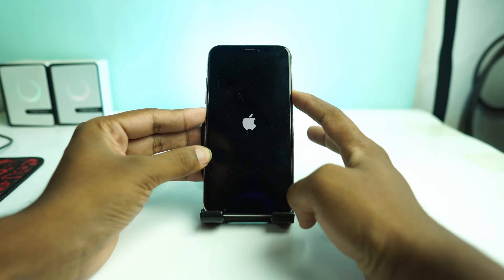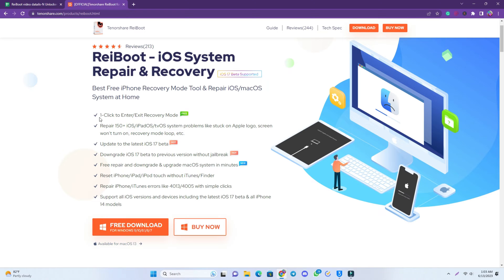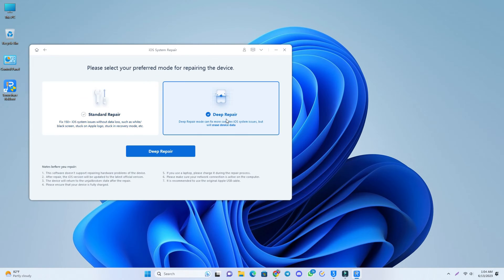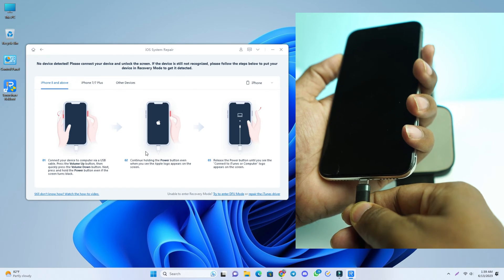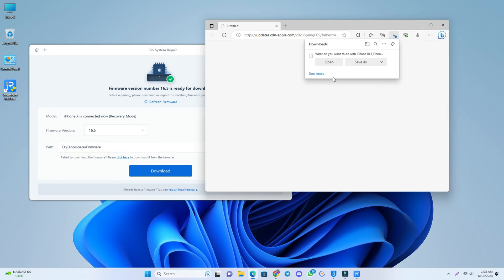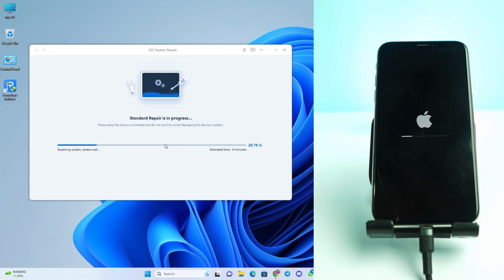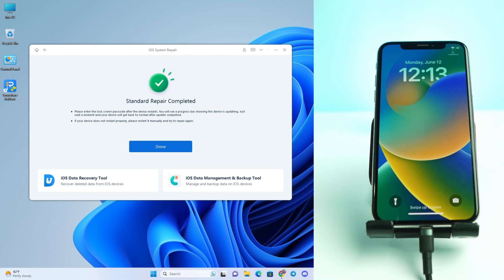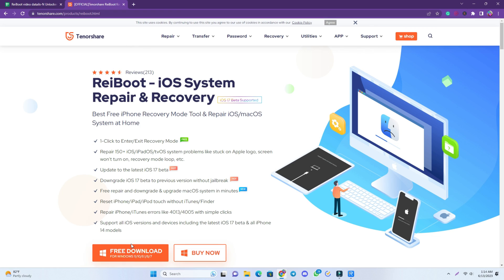How to Fix iPhone Won't Turn on/Stuck on Apple Logo without Data Loss [Fixed 2023]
This video will show you how to fix iPhone stuck on Apple logo without data lose. It works for all iPhone/iPad/iPod, including iPhone 6s/7/X/11/12/13/14.

Sometimes it is not easy to download and install a new iOS update on iPhone. Not everyone can do it successfully and a lot of users have experienced problems after the update. The most common issue being iOS 16/15 stuck on Apple logo or frozen Apple logo after an update. This will keep repeating again and again, creating a boot loop for the iPhone. If you are facing the same problem, you can use ReiBoot, a software that solves this problem easily and 100% with out losing data.

00:00 Introduction
00:12 How To Fix
04:27 Stuck On Apple Logo Solved